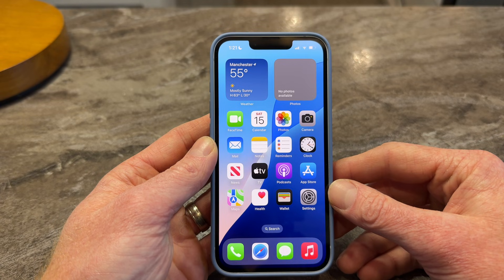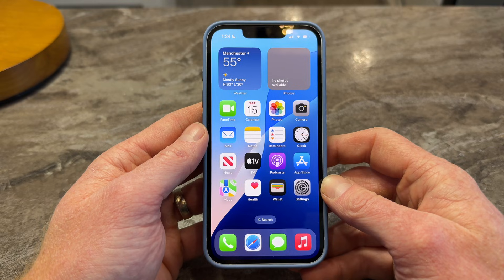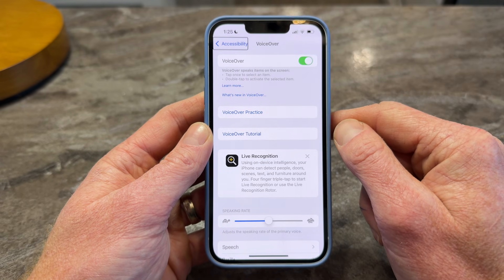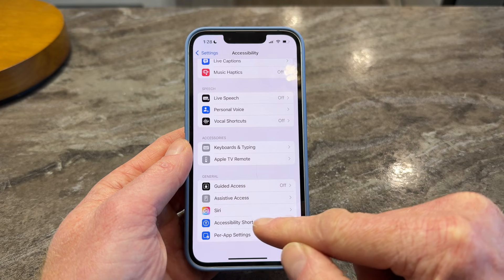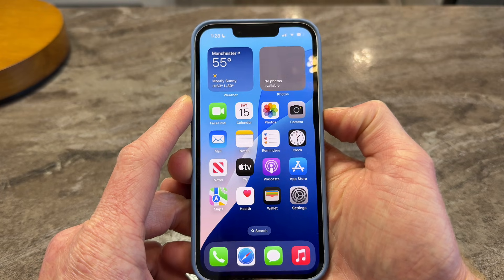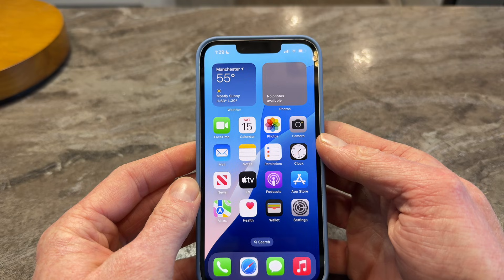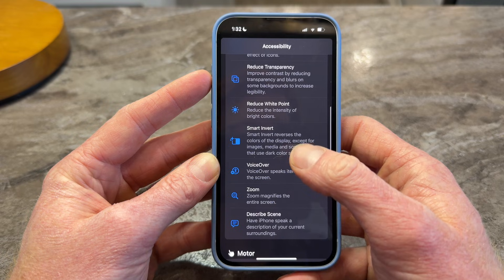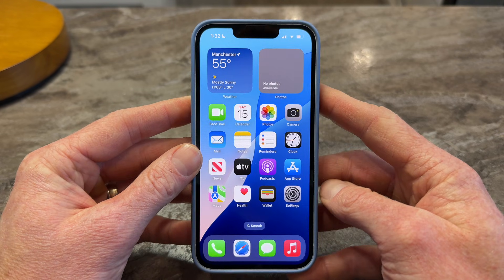How to Turn VoiceOver On & Off - VoiceOver Training Series - Lesson 2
Welcome to Lesson 2 of the VoiceOver Training Series! This video will cover four different methods for turning VoiceOver on and off.